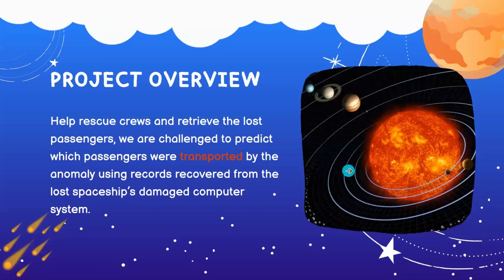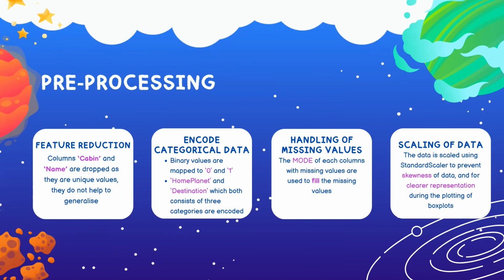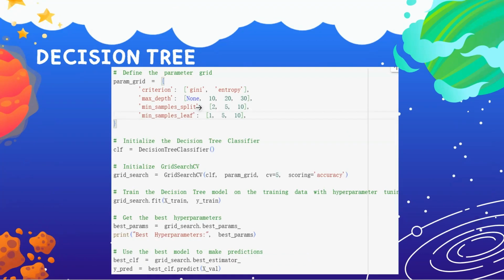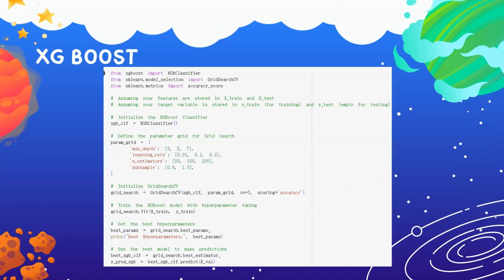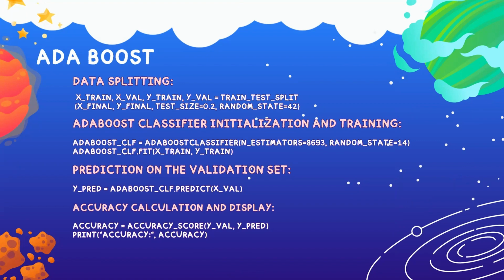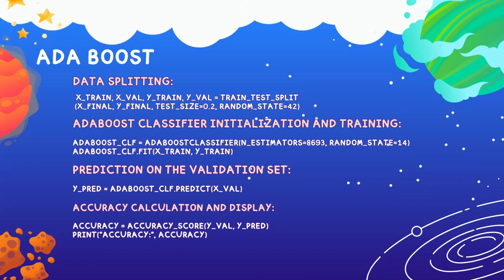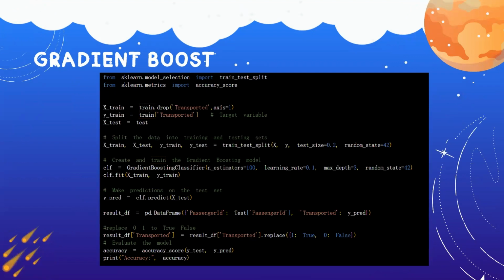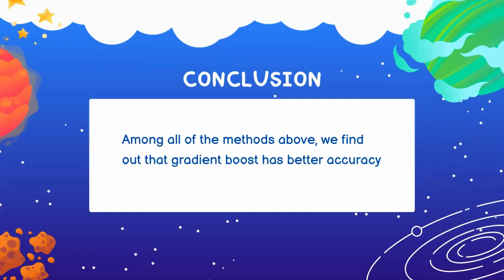Group 1_Challenge 4